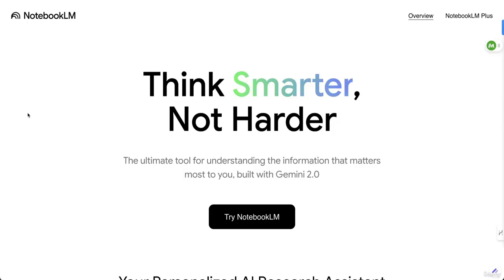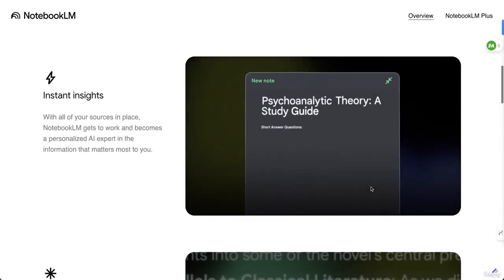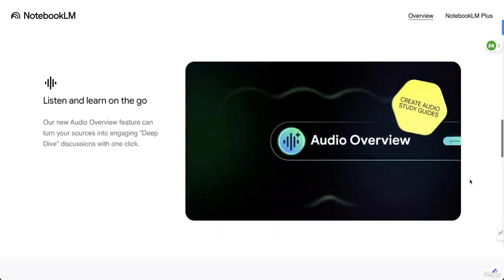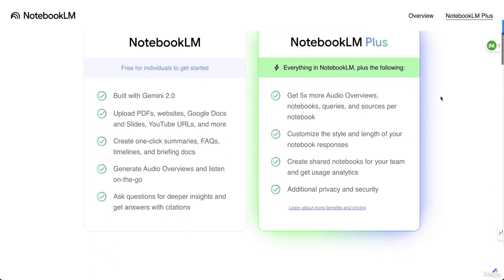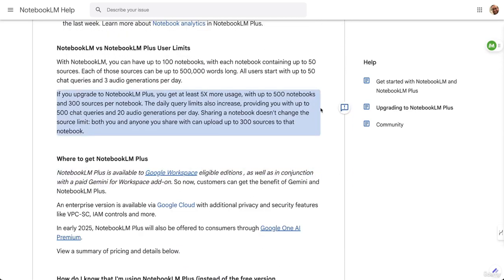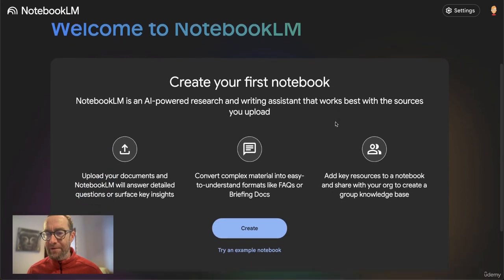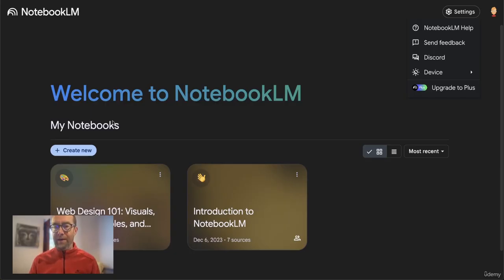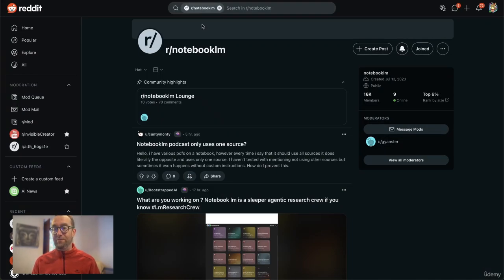Make Money with Google Notebook LM | Part: 01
Unlock the potential of Google Notebook LM in this exciting first part of our series! Discover innovative strategies to monetize your notes, optimize trends, and create engaging content that attracts viewers. Whether you're a content creator, student, or professional, learn how to leverage Google Notebook LM for income generation and boost your productivity. Join us on this journey to financial independence and innovation!